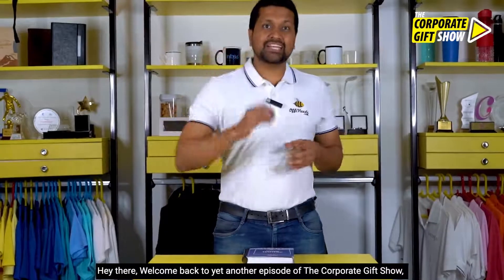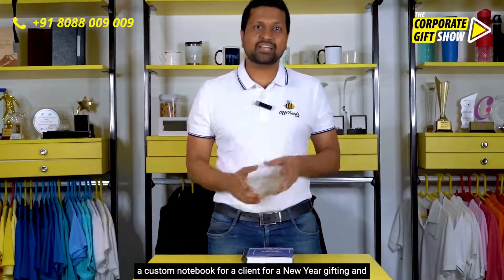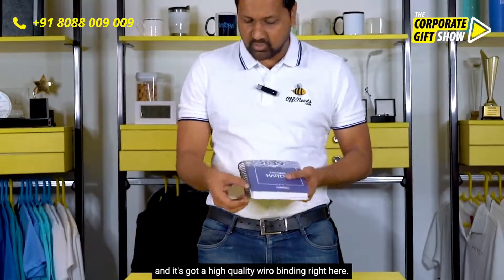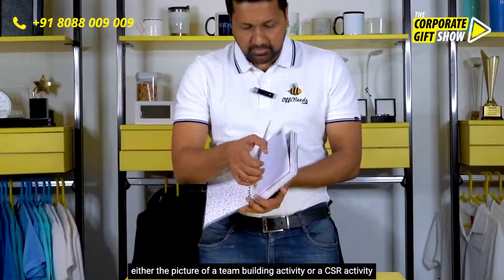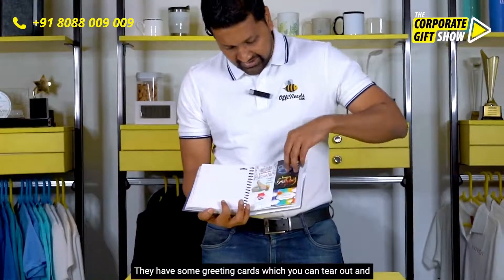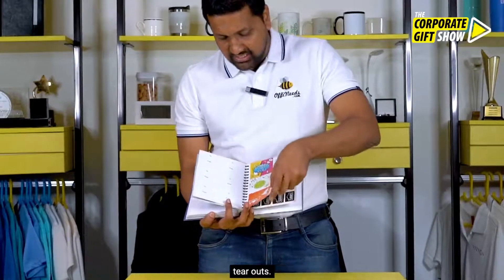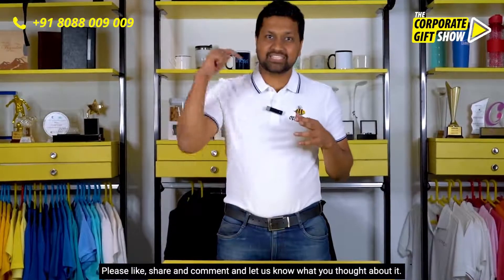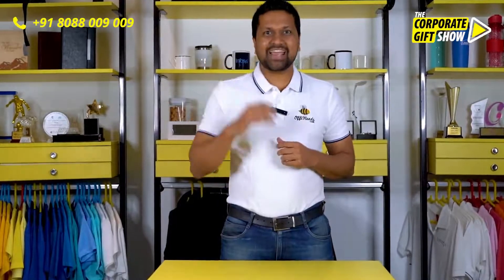Ep58: The Ultimate Custom Notebook With Wire binding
Srikanth Acharya, CEO OffiNeeds.com presenting an interesting this unique corporate gifting idea – Custom note book and this product was executed for one of our client for a new year gifting. The best about this customization it included all the activities that happens in the organization, the mission, vision and some fun titbits. The book is custom made with company brand colours with high quality wiro binding. When you open the book you can see the mission, doodle, calendar with important events and contacts. For every month there is picture of team building activity or a CSR activity done by the company.  Towards the end there are some greeting cards with you can tear out on the backside write to whom it is and give out with caption like “You have done a great job” or “Thank you”. There are also peel of stickers that you can paste it on your laptop. Isn’t this a cool corporate gifting idea?